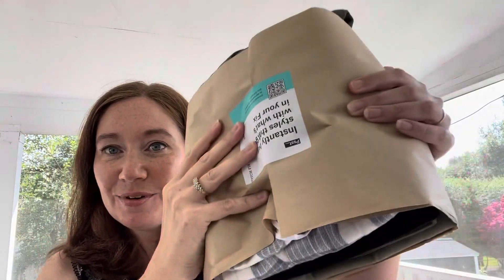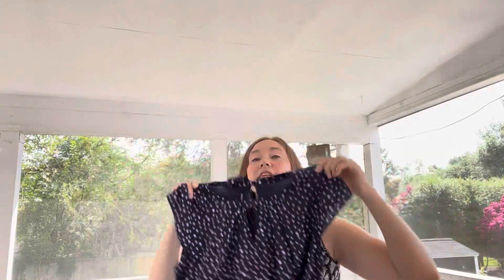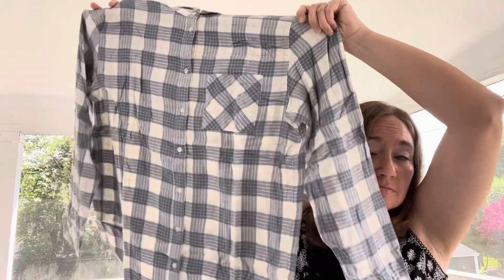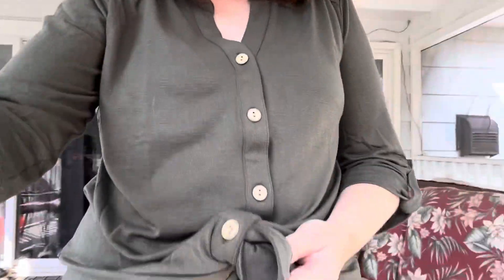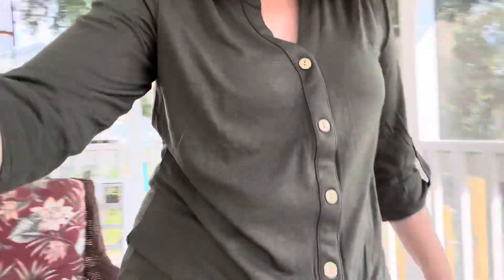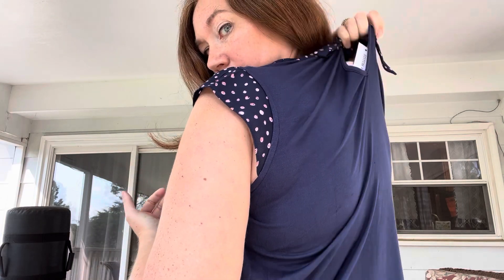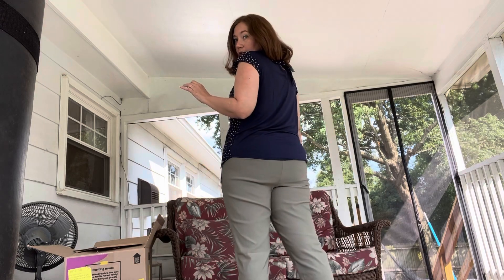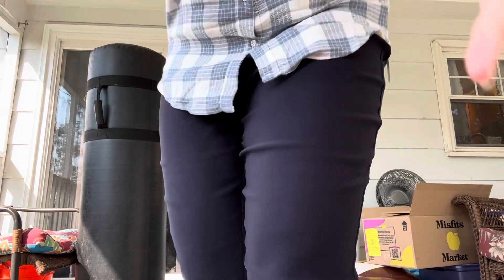Fall Stitch Fix Box 2023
Unboxing my fall 2023 Stitch Fix box. See what I got and help me decide what to keep.
to get $25 off your first fix.